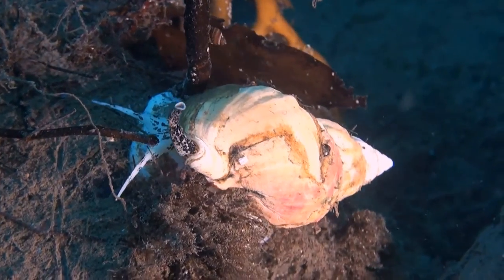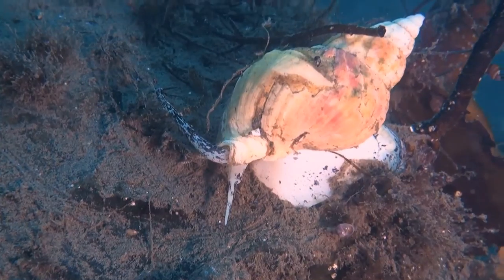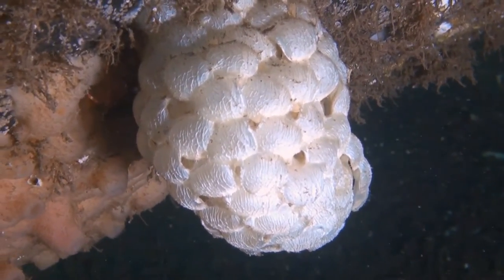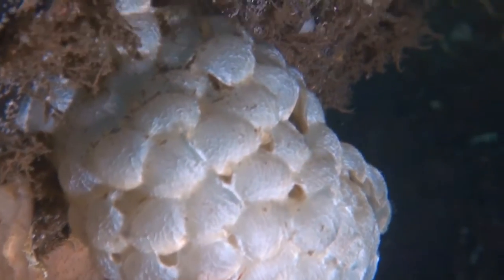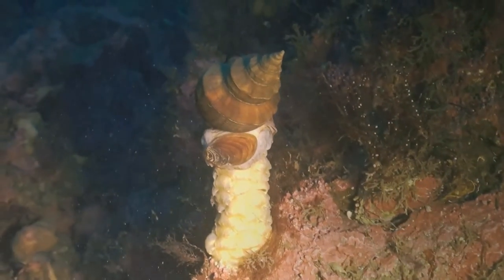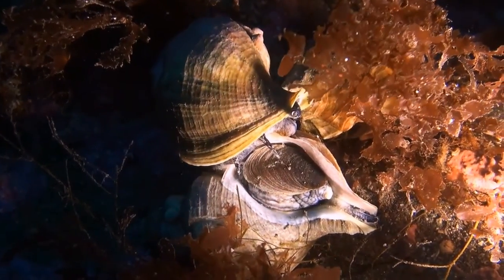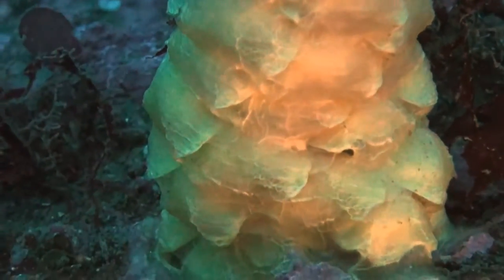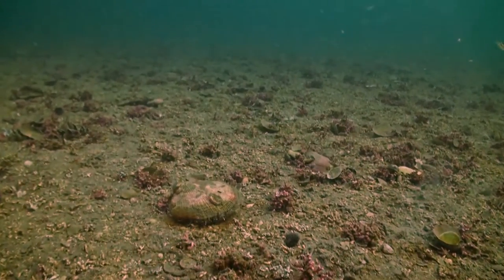Molluscs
Production: Húni Húnfjörð
Filming: Erlendur Bogason
English Commentary: Michael Clarke
Script: Pétur Halldórsson
Script: Heiðar Þór Valtýsson